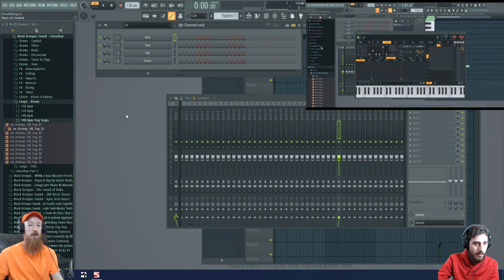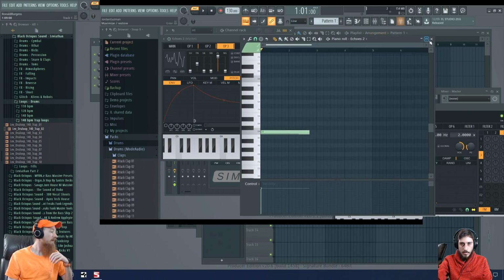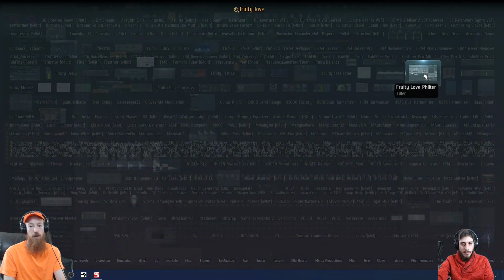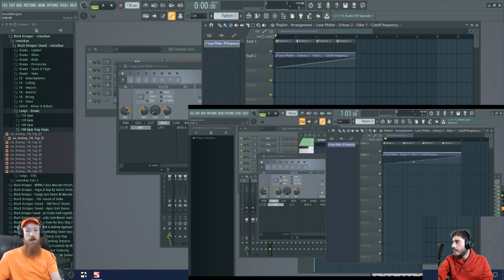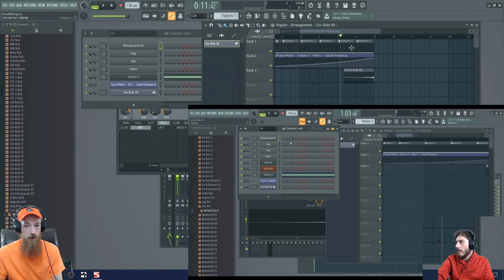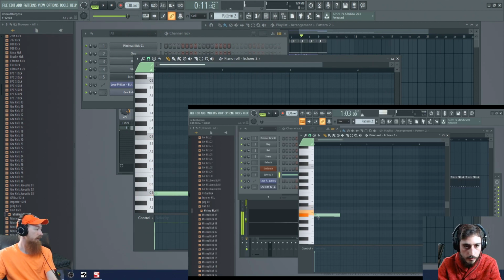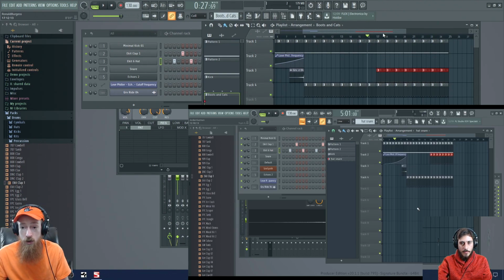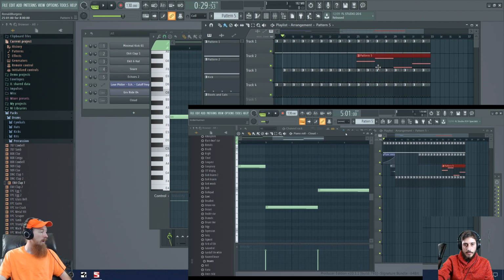Coming Back to FL after 1 year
I get asked alot when Jordan will come back for more videos. Welp! He is back!